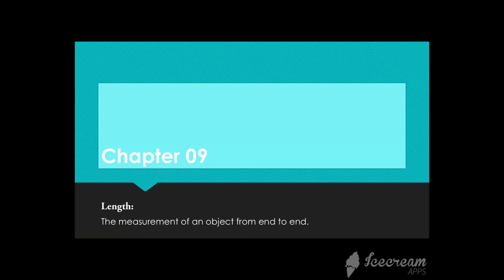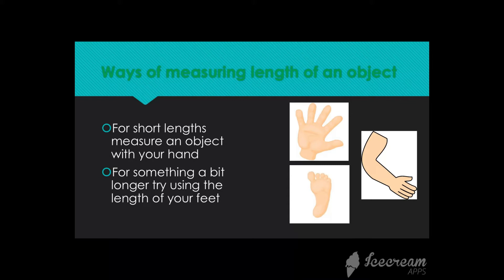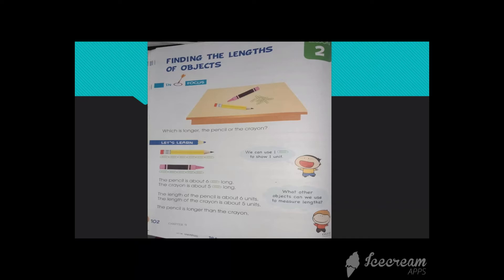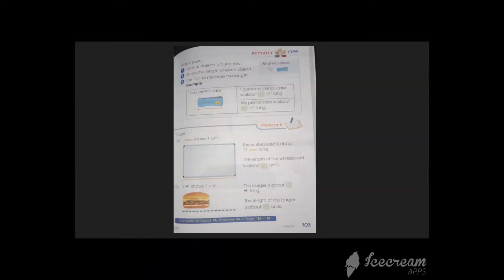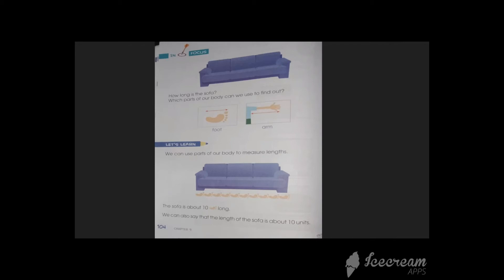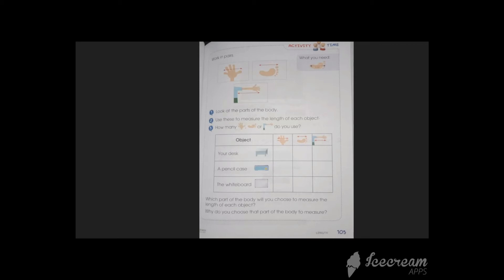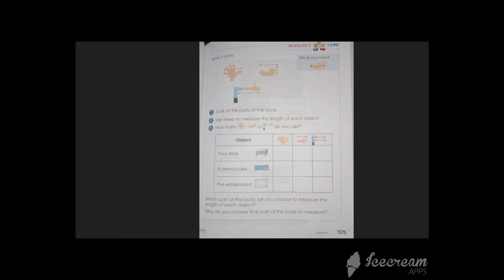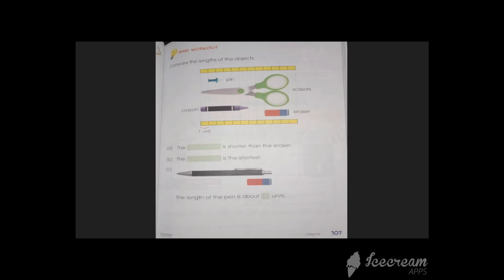Concept of Length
length tells you about how long an object is,